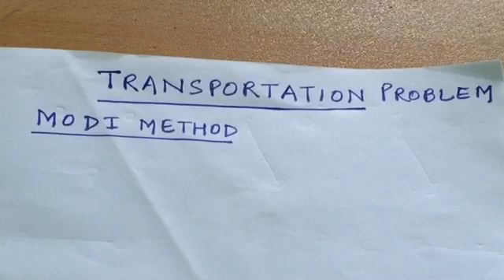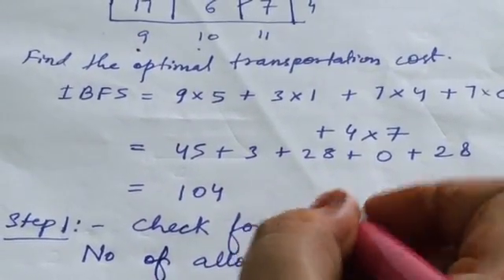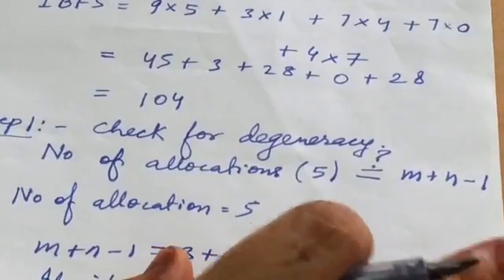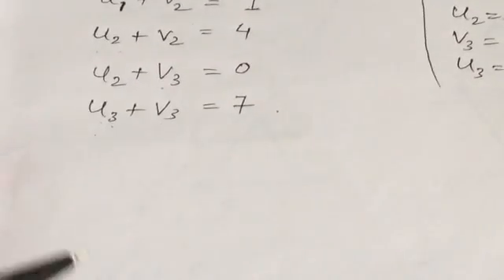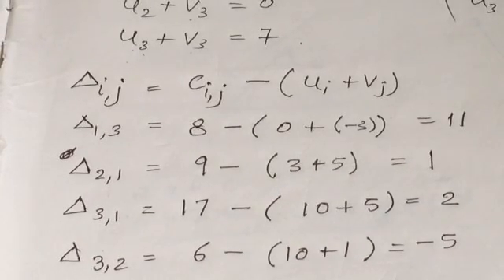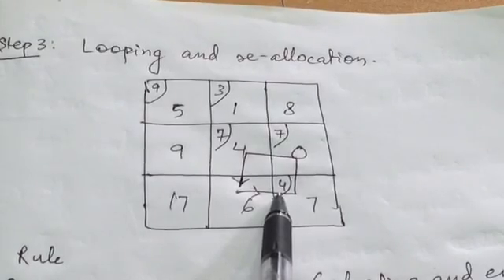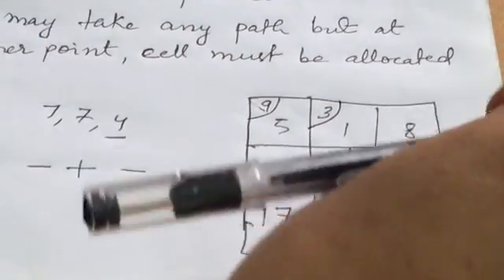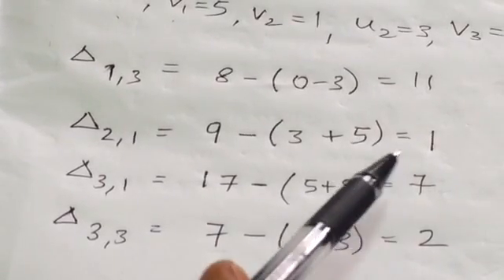TRANSPORTATION PROBLEM USING MODI METHOD